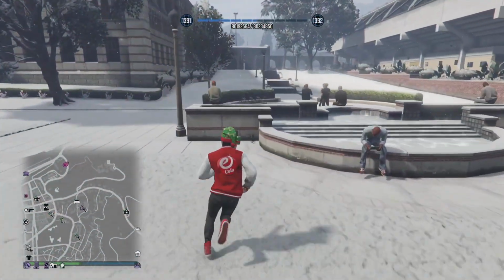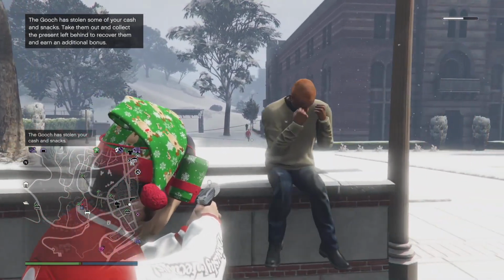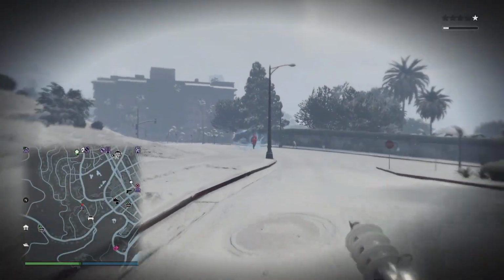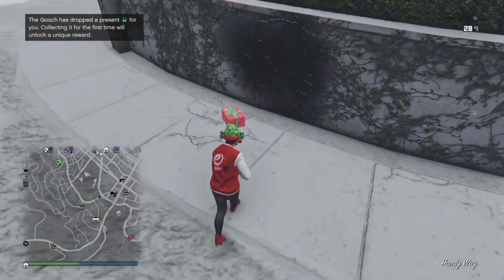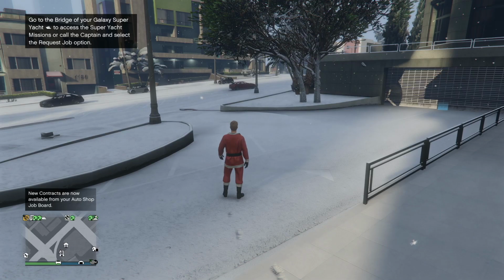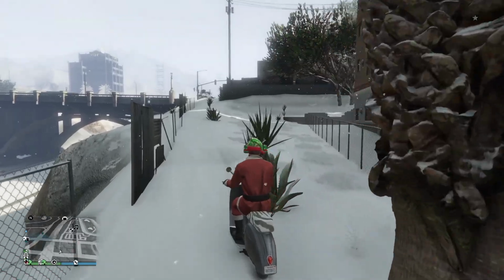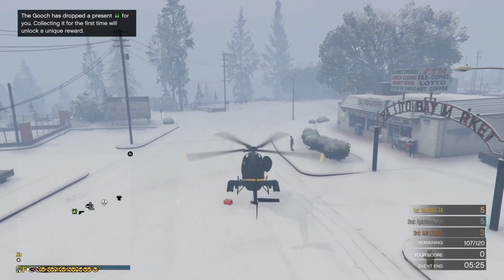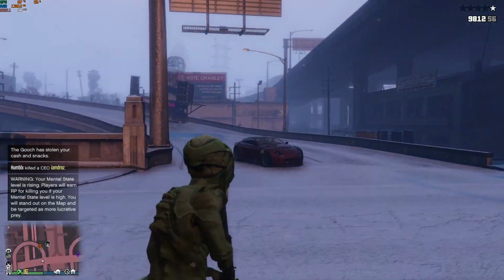How To Get The GOOCH To Spawn On You 100% Of The Time In GTA 5 Online! (Festive Surprise 2022)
In today’s Grand Theft Auto 5 video – How To Get The GOOCH To Spawn On You 100% Of The Time In GTA 5 Online! (Festive Surprise 2022)